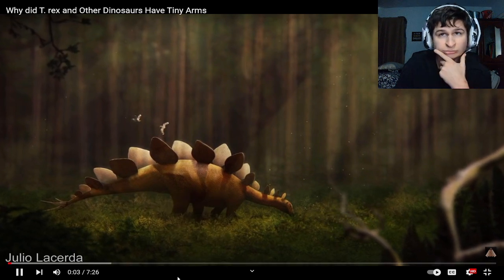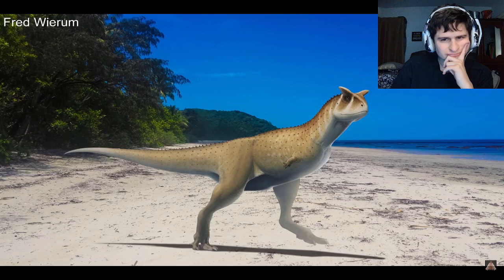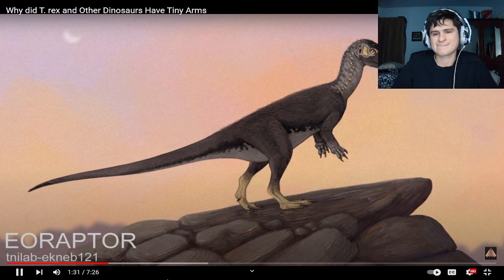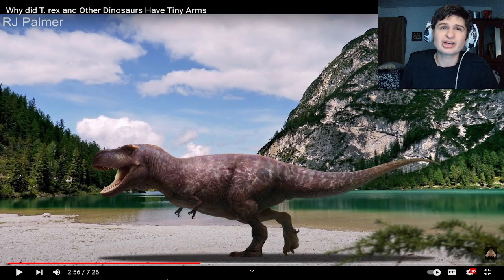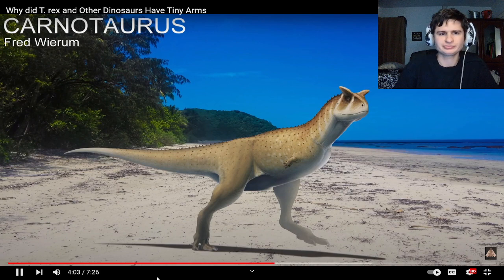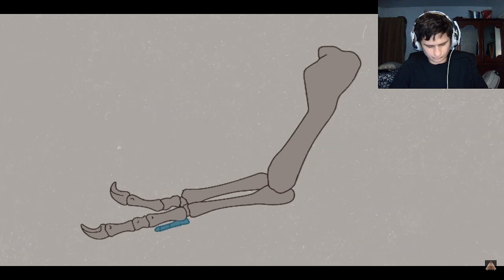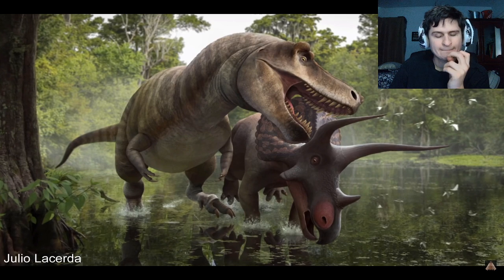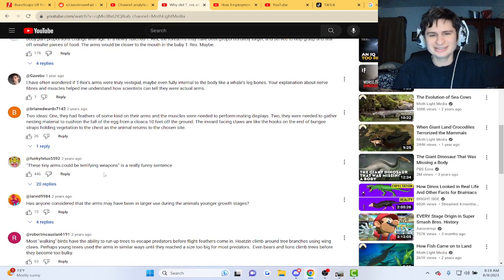Why did T. rex and Other Dinosaurs Have Tiny Arms | Reaction!